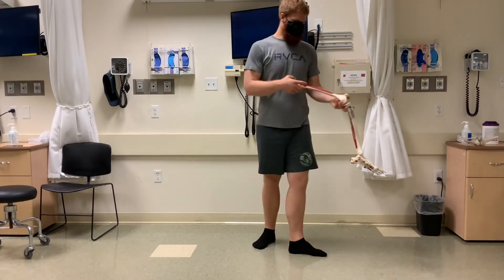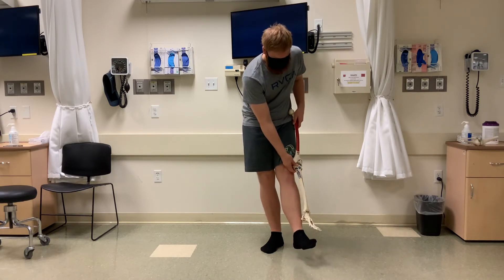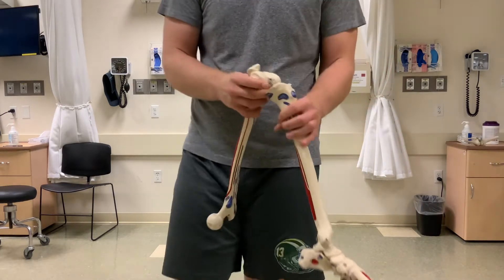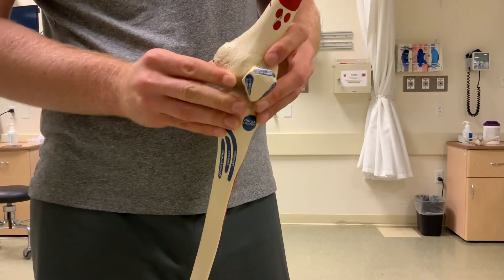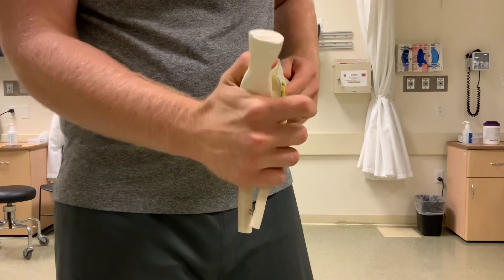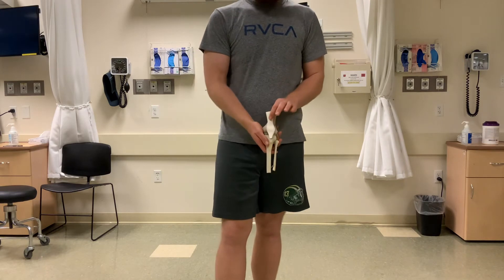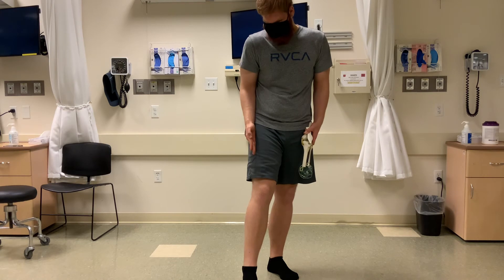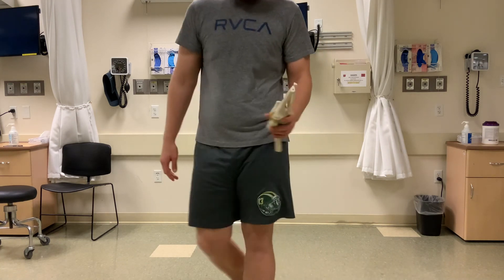Screw home mechanism